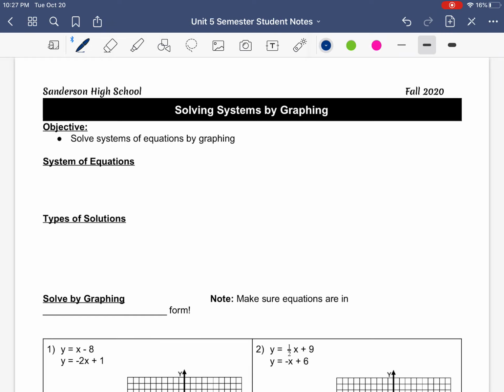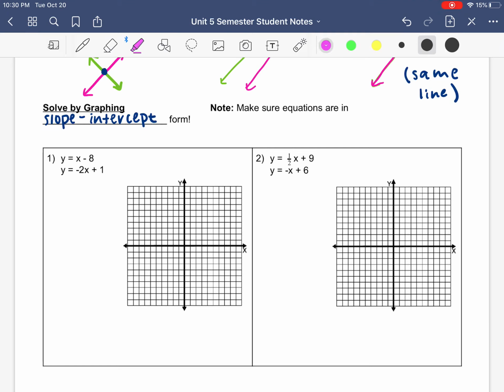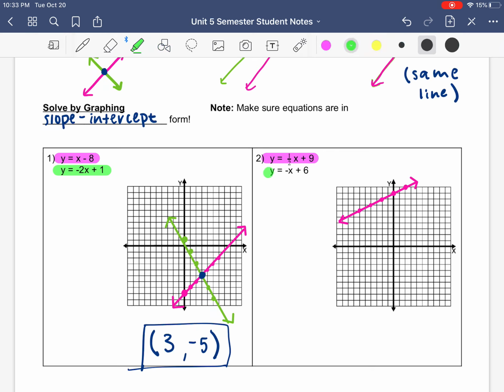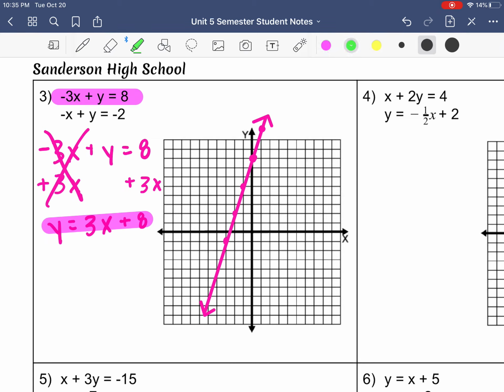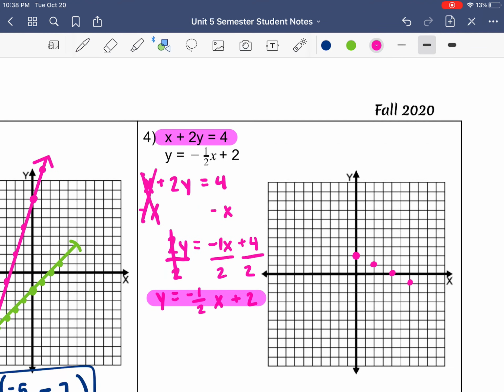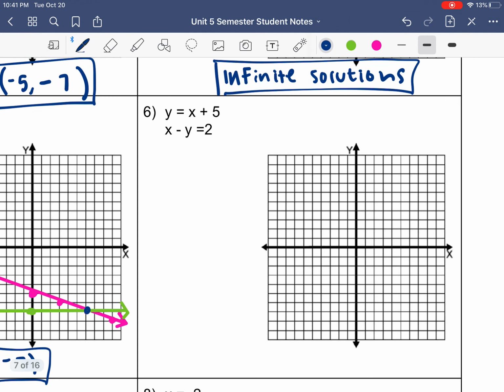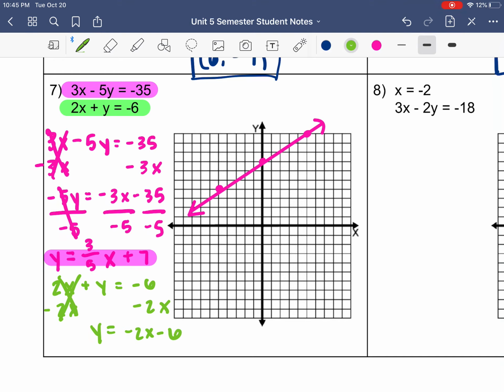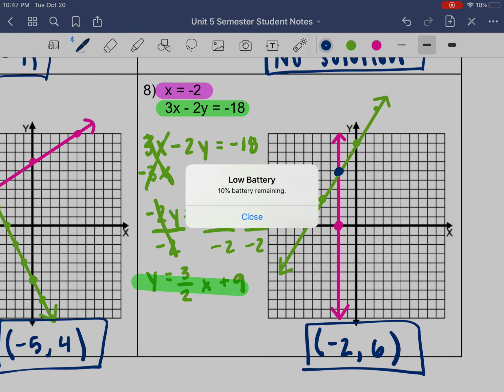Solving Systems of Equations by Graphing